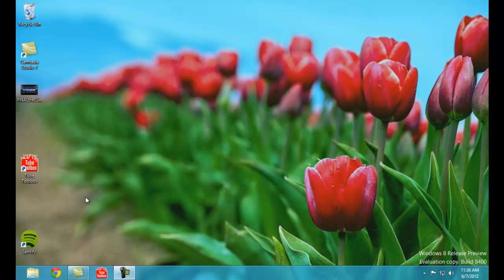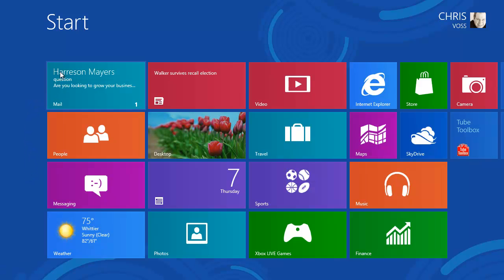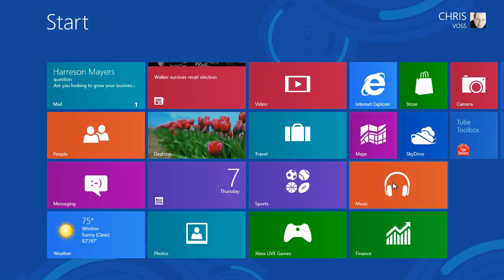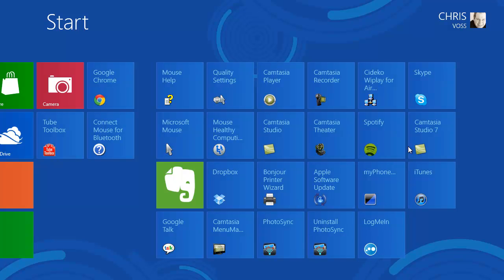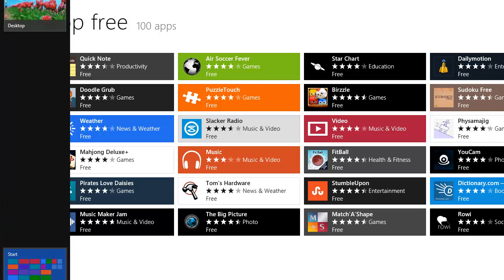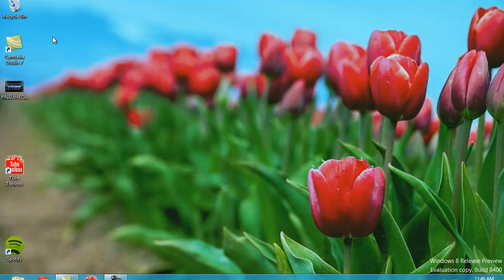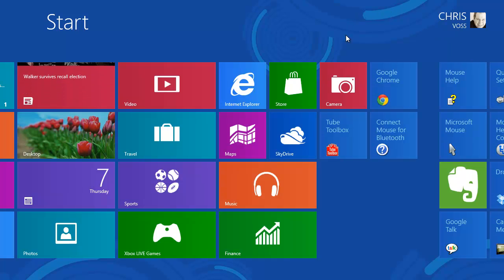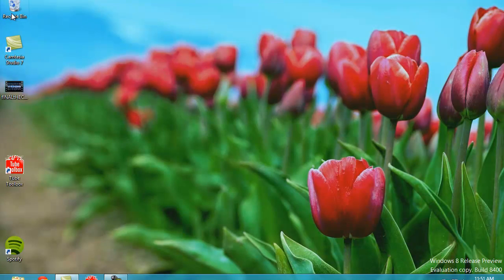Windows 8 Release Preview Review